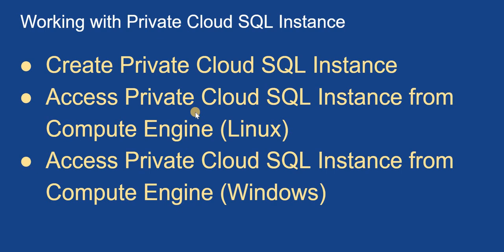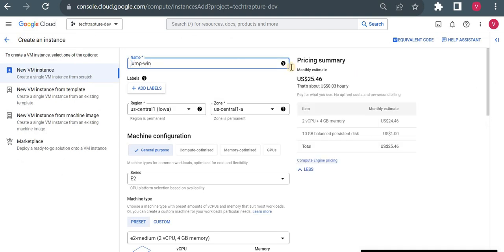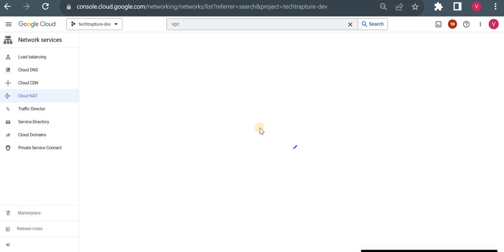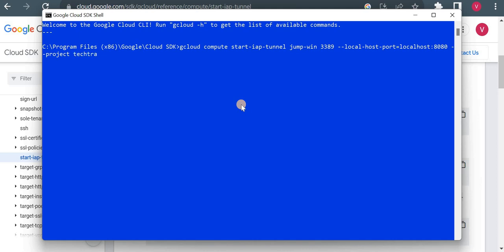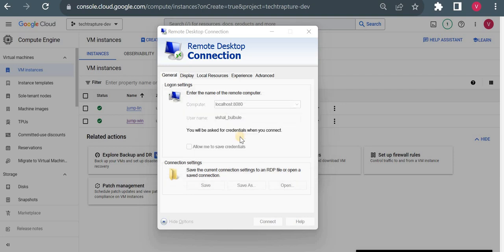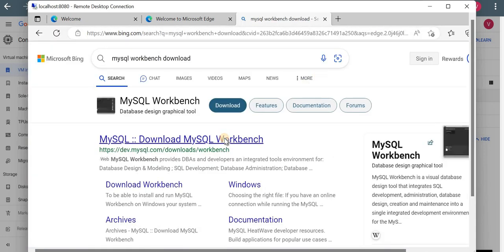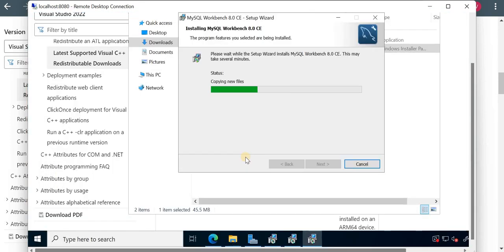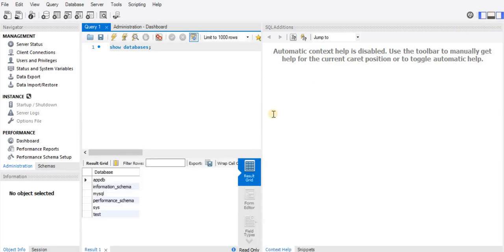Connect to private Cloud SQL from Windows VM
In this video, we demonstrate step-by-step how to connect a Private Cloud SQL instance to a Linux Compute Engine VM in Google Cloud.

You’ll learn:

How to configure a Private Cloud SQL instance with private IPs.
Setting up VPC networks to ensure secure communication between Cloud SQL and Compute VM.
Installing the required client tools (e.g., MySQL/PostgreSQL client) on your Linux VM.
Connecting to the Cloud SQL instance securely using private IP.
Troubleshooting common connectivity issues.
By the end of this video, you’ll understand how to establish secure, efficient database connections in Google Cloud while keeping your data safe within a private network.

This tutorial is ideal for developers, system administrators, and cloud architects working on secure Google Cloud deployments.

Learn Google Cloud in 2025

Github
Source Code